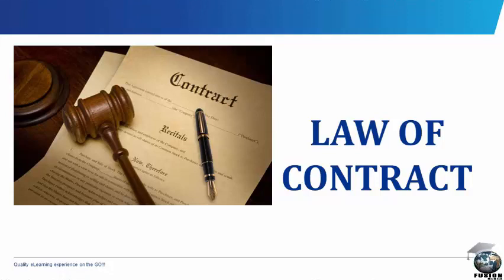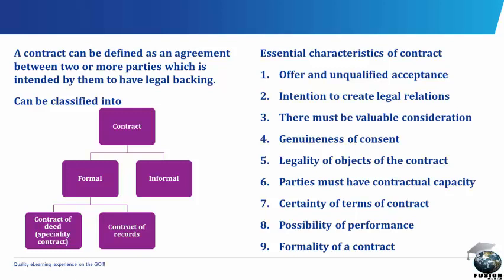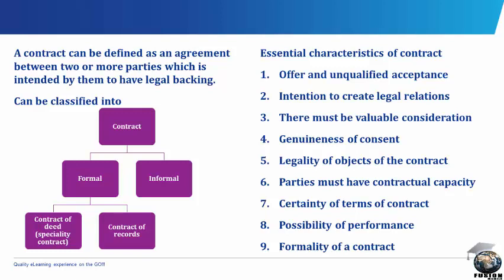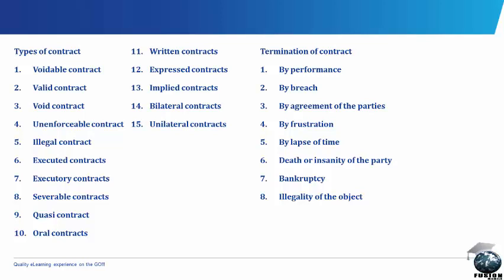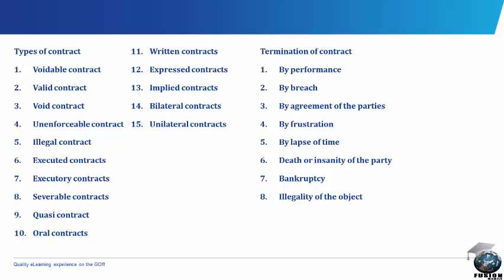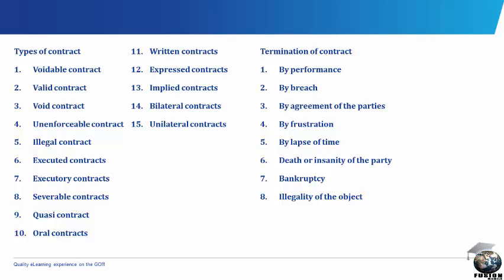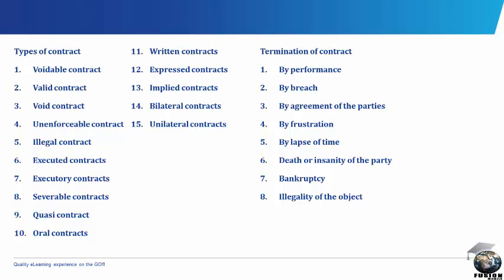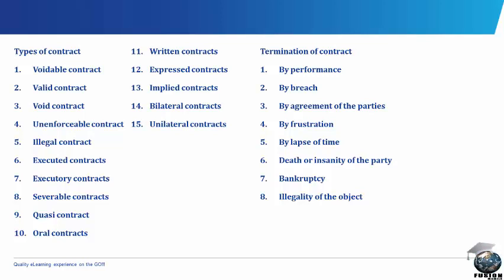Law of Contract [SS 3, JAMB Tutorial, WAEC, NECO, Post-UTME, NABTEB]